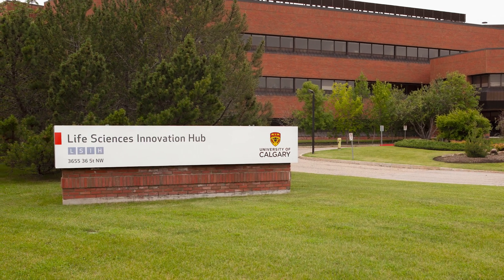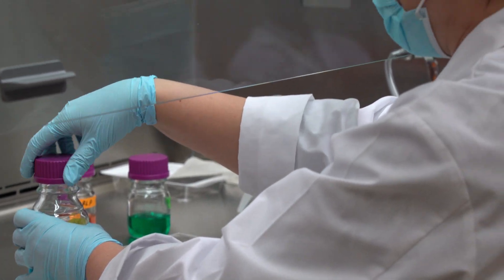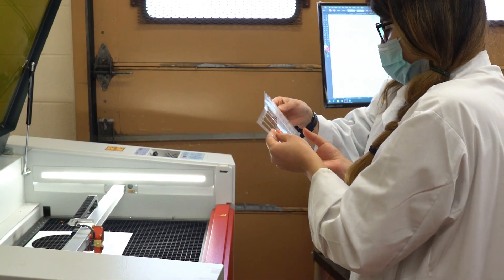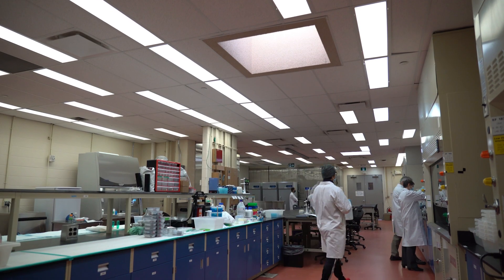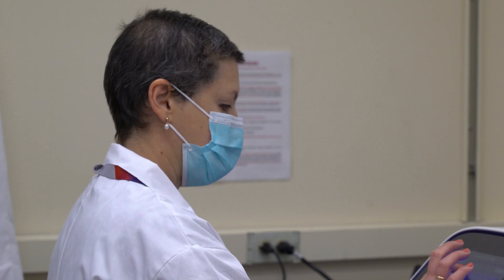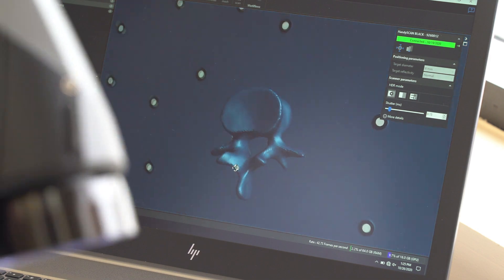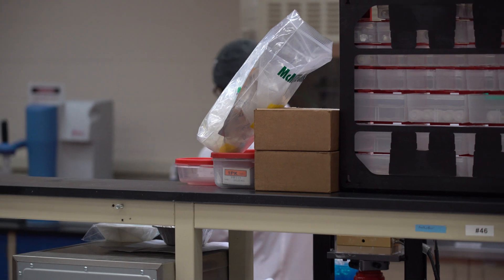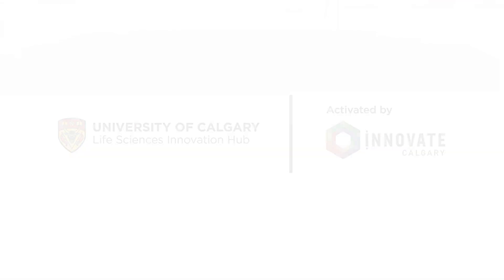Welcome to the Life Sciences Innovation Hub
A short video that provides an overview about the Life Sciences Innovation Hub.

We are a community of like-minded individuals interested in advancing innovation in healthcare, medical devices, therapeutics, and digital health.